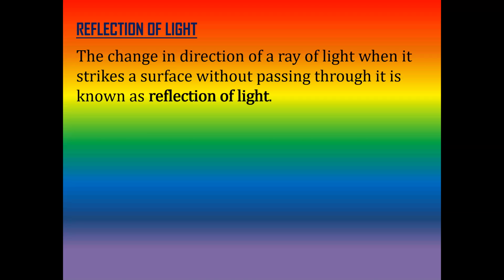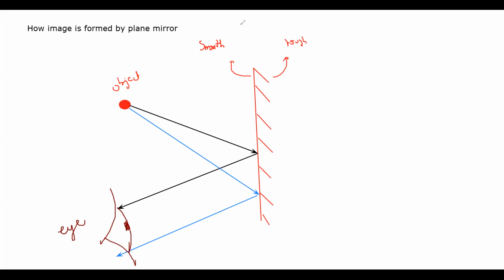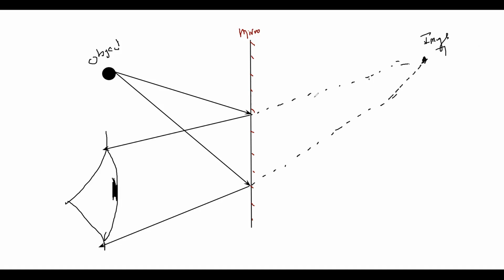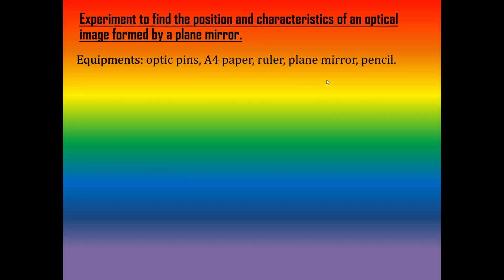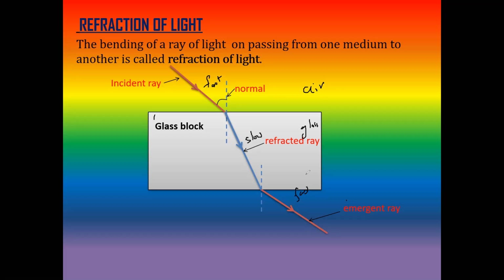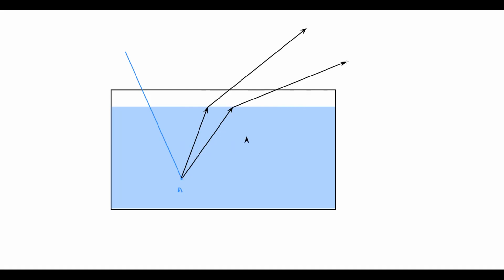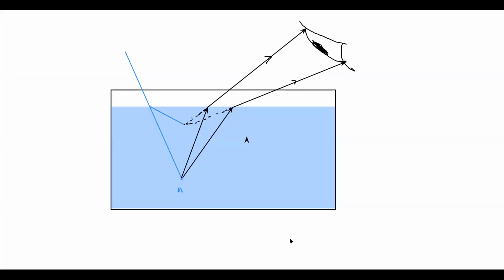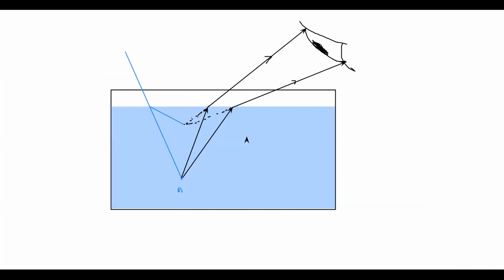IGCSE Physics lesson 35 part b Reflection and Refraction of light